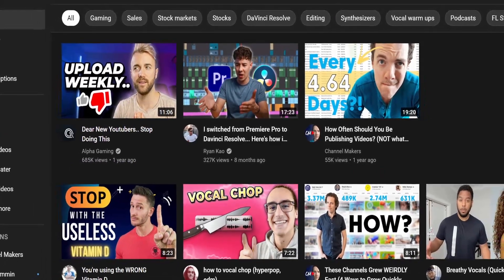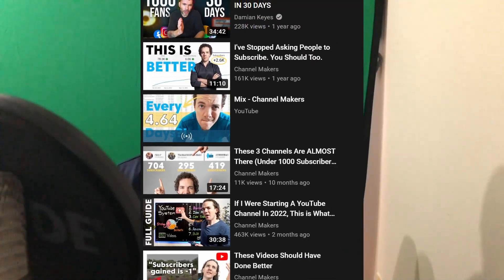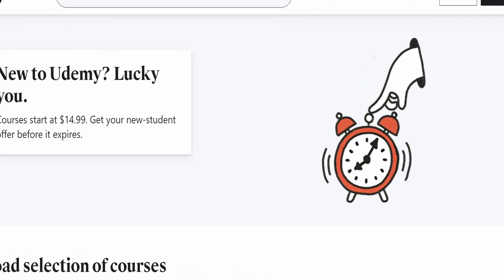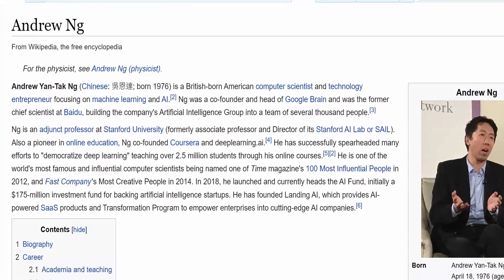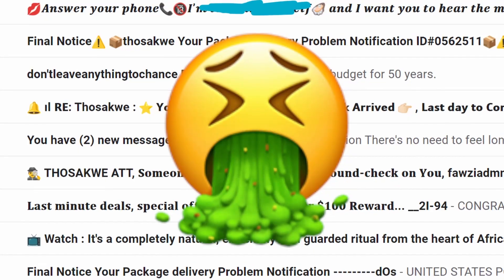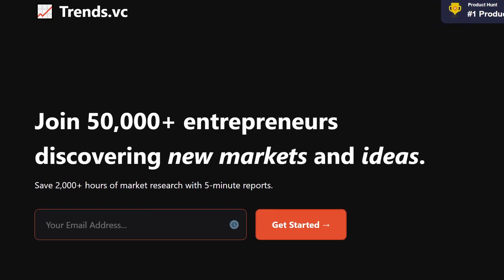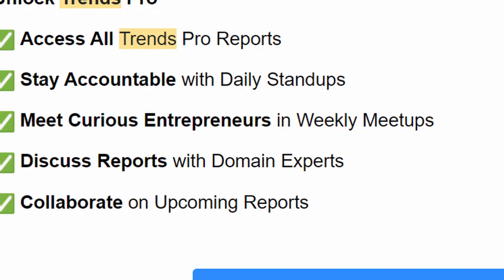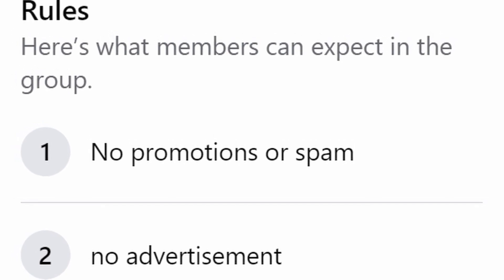6 Side Hustle Ideas For Programmers (NO Money Needed)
I'm gonna show you how to make money outside your programming job, with no investment required.

None of these ideas I'm about to list require you to spend a dime, but you will have to invest a lot of time. Each of these ideas also provides a way to generate passive income for you.

Chapters:
0:21 - Idea #0
0:51 - Idea #1
2:07 - Idea #2
3:04 - Idea #3
3:58 - Idea #4
5:11 - Idea #5
5:58 - Idea #6